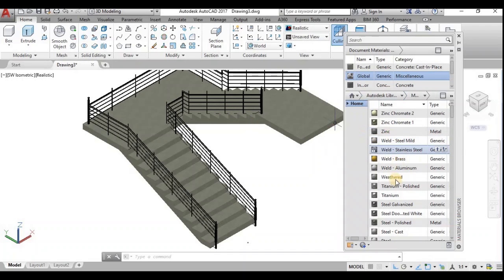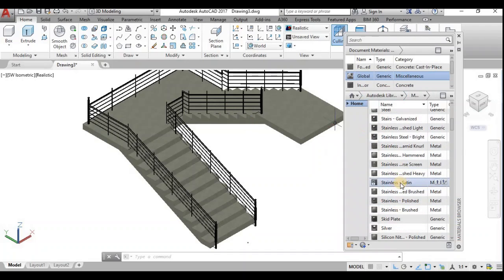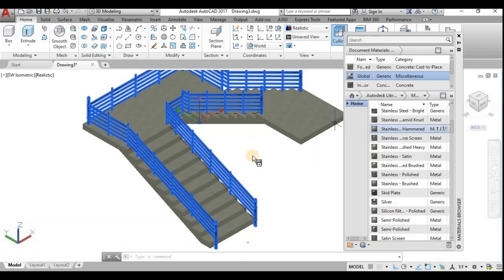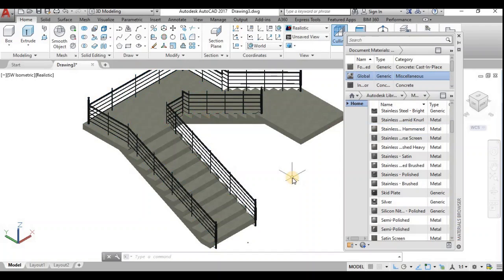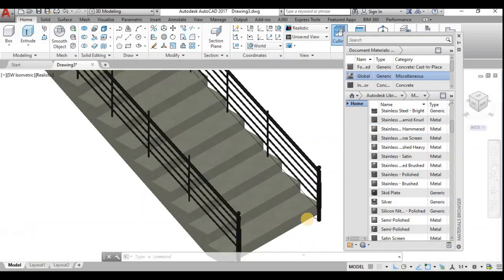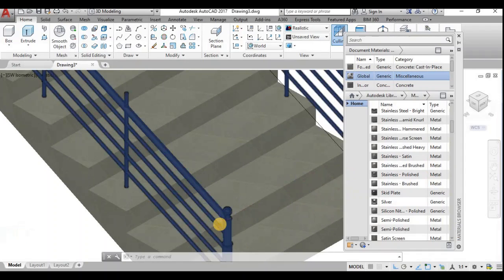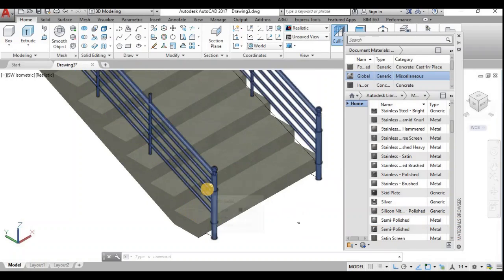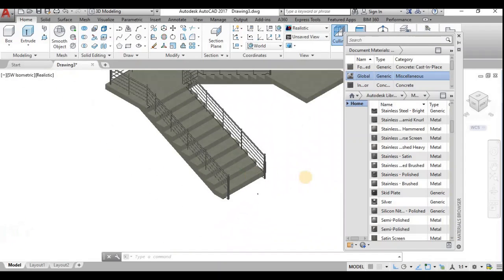AutoCAD material Application for 3D Object